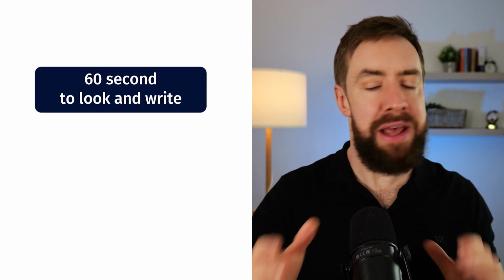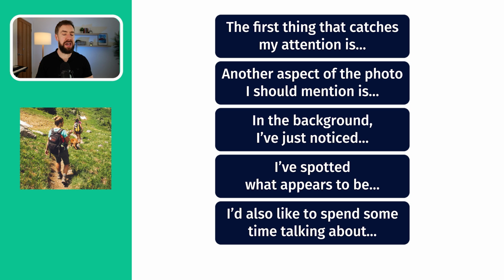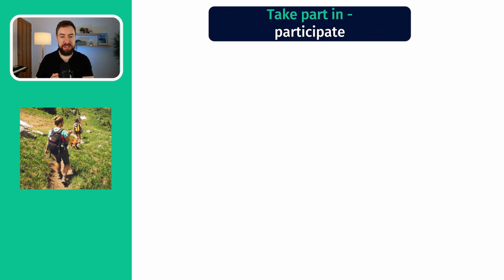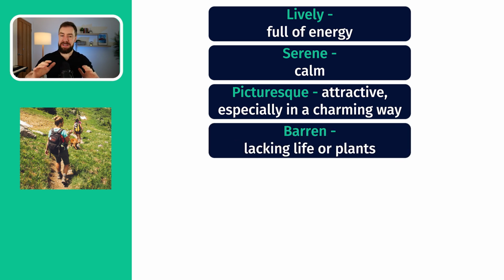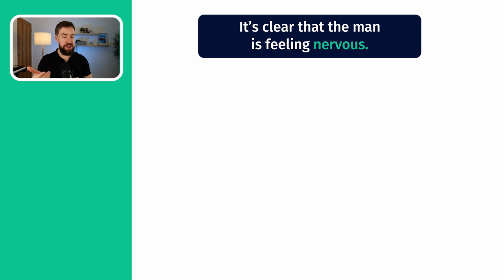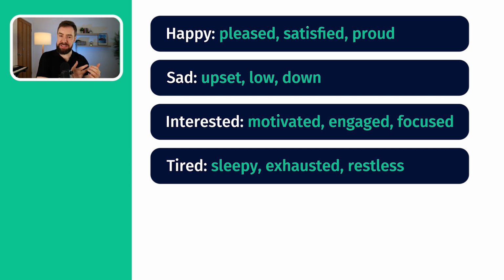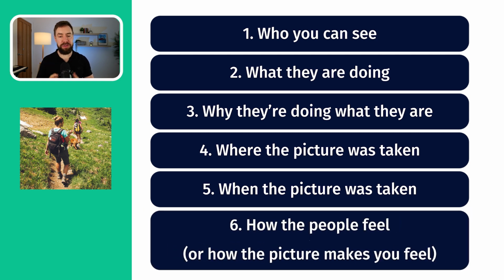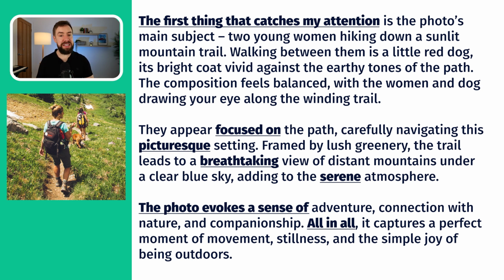Do You Know These 35 Essential DET Photo Words?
Struggling with the 'Write About the Photo' task on the Duolingo English Test?
Your vocabulary could be holding you back from a higher score! 🥺

If you're using basic words and common phrases, you might not be maximizing your points.

​In this video, I’ll share essential language and strategies to help you write in more detail and boost your score to 140 or higher.

Mastering this task can set you apart from other test-takers and showcase your writing skills. ✍🏽​

What you’ll learn:

👉​ How to highlight key details – go beyond surface-level descriptions.

👉​ Describe activities – explain what’s happening in the photo.

👉​ Talk about the setting – paint a vivid picture of the surroundings.

👉​ Express feelings and atmosphere – add depth to your writing.

👉​ Summarize effectively – tie everything together clearly and concisely.

By applying these tips, you’ll stand out in the Write About the Photo task and increase your chances of a higher Duolingo English Test score.